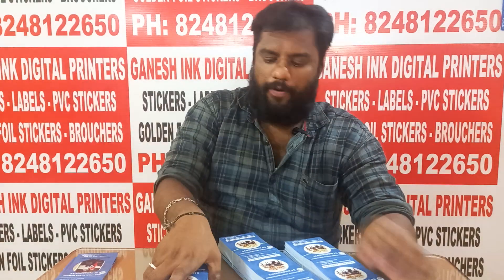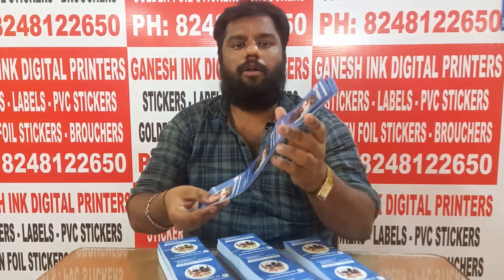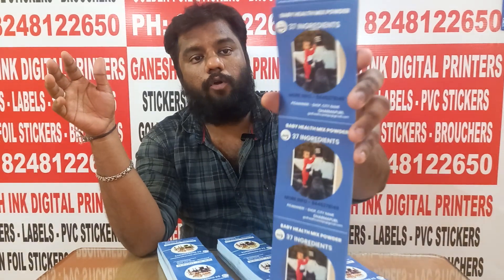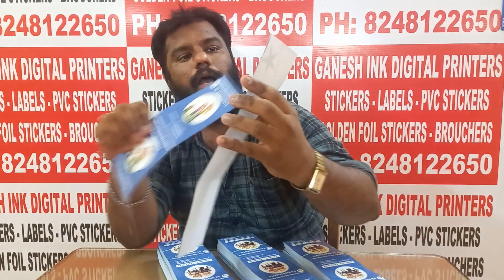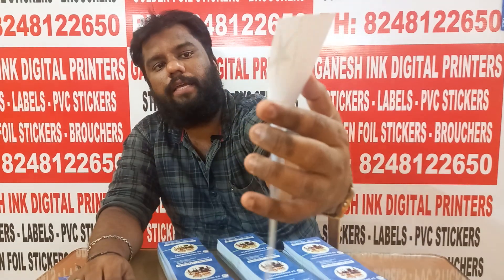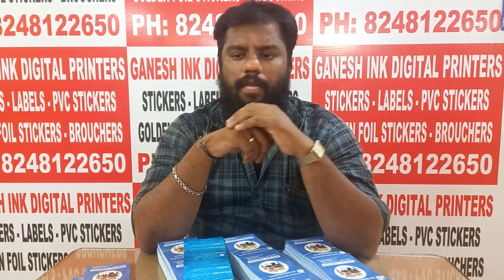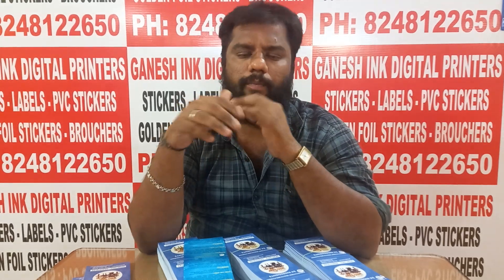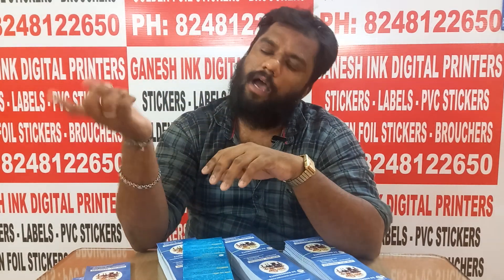health mix powder label | ஹெல்த் மிக்ஸ் பவுடர் லேபில் வேணுமா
For printing order: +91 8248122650